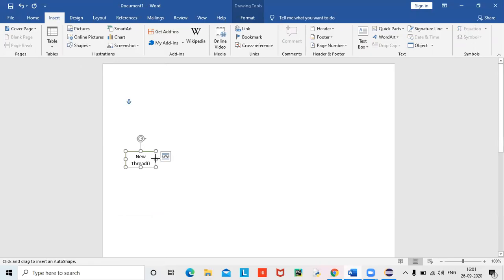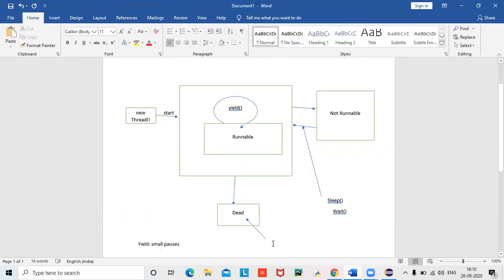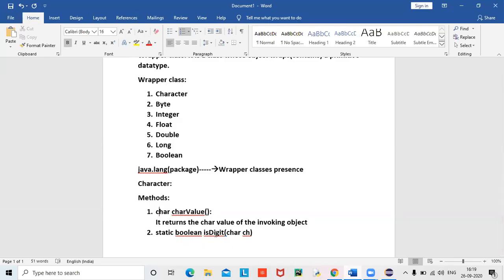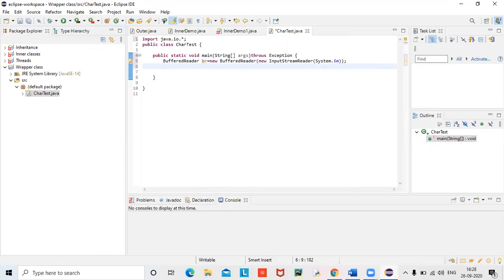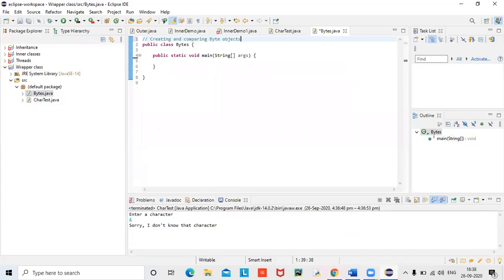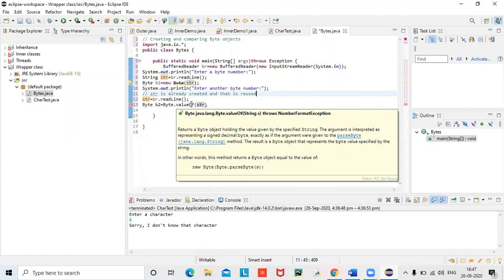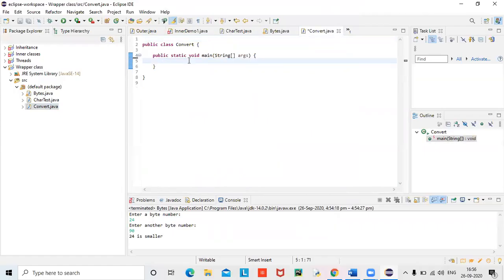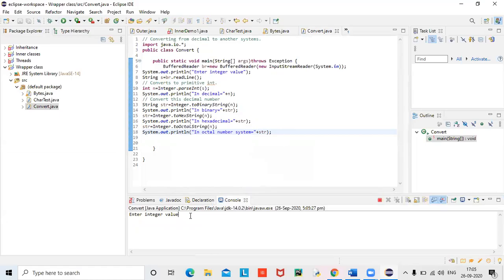JSE: Life cycle of a Thread n wrapper class.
Student can understand the life cycle of a Thread and wrapper classes.